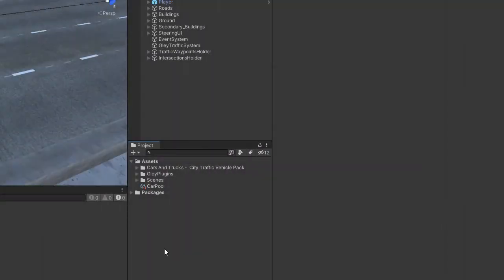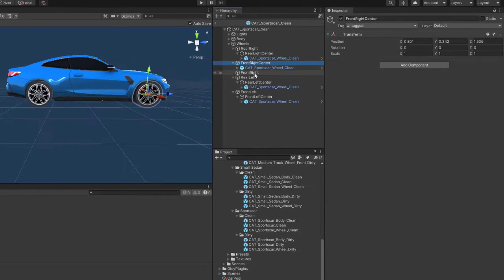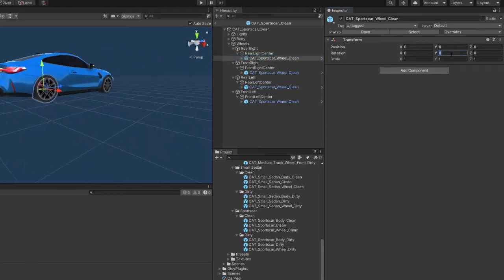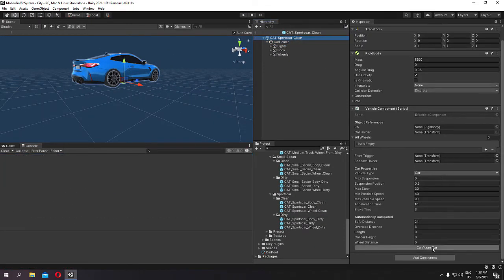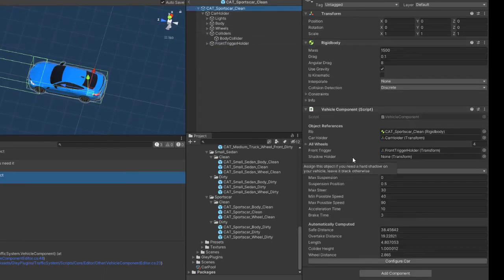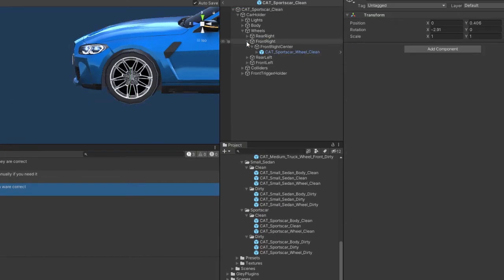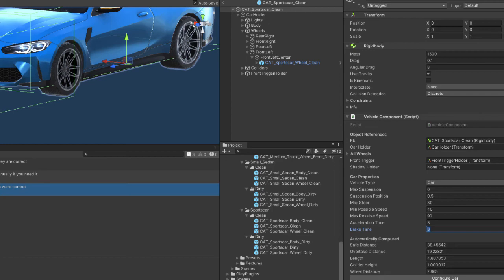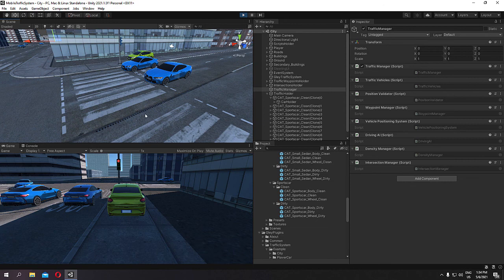Mobile Traffic System #14 - Car implementation - Unity 2021